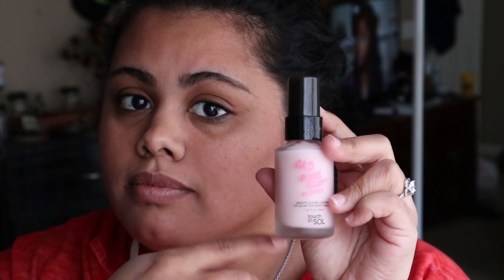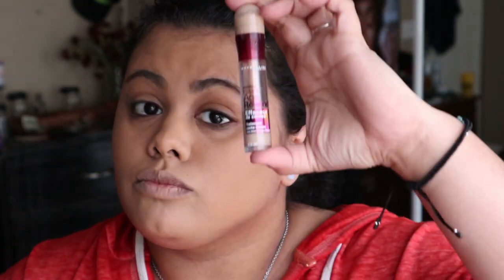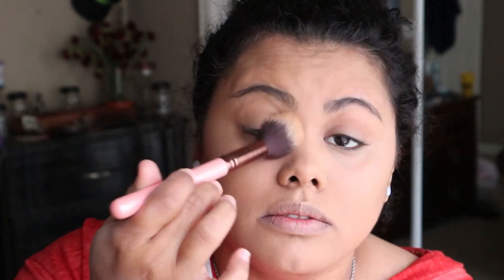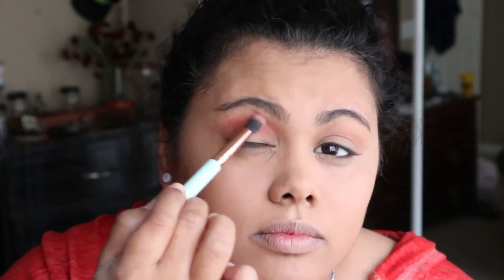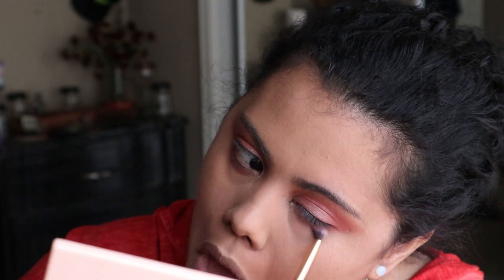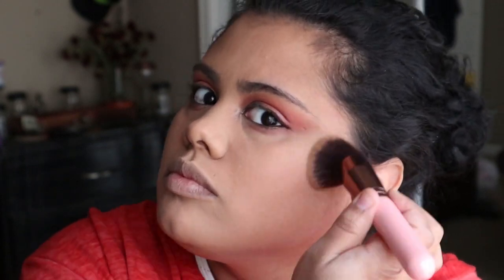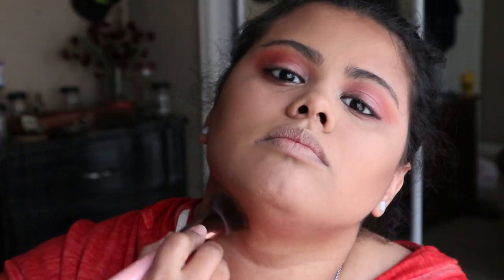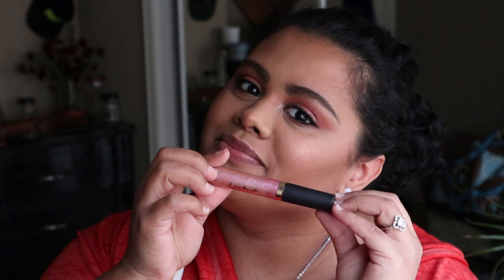Simple Coral Spring Look | notabeautyvlogger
Hi guys!!

I hope that you are having a great week. This look is  a very simple romantic and coral look for spring.

Who is excited for spring?

Instagram and Twitter: @notabeautyvlog

Products used during tutorial:

- Primer: Touch In Sol No Poreblem Primer
- Foundation: Too Faced Born This Way in Praline
- Concealer: Maybelline Instant Age Rewind in Medium
- Setting Powder: Maybelline Fit Me Loose Finishing Powder in Light/Medium
- Eyeshadow: Makeup Revolution The Emily Edits: The Wants and Colourpop Super Shock Shadow in Vela
- Highlight: Wet n' Wild Megaglo Highlighting Powder in Crown of My Canopy
- Inner Corner Highlight: Thrive Causemetics Brilliant Eye Brightener in Stella
- Bronzer: Pretty Vulgar Bronzed B in Bronzed Mannikin
- Blush: Laura Geller Baked Blush-N-Brighten in Tropic Hues
- Mascara: Too Faced Better Than Sex Mascara
- Lips: Tarte Tarteist Lip Paint in Insta Famous